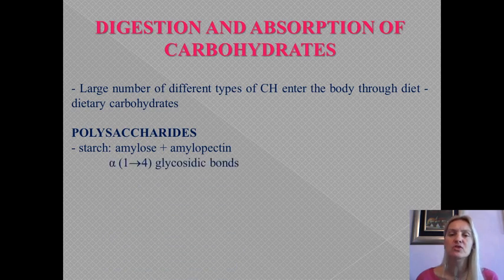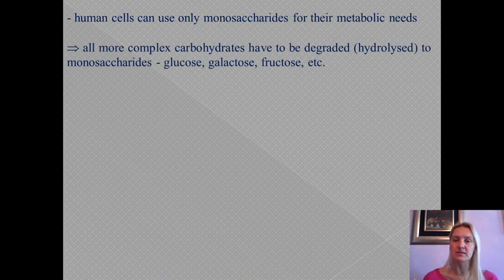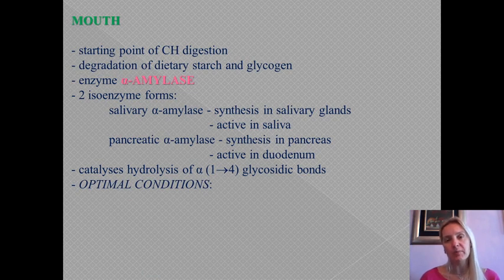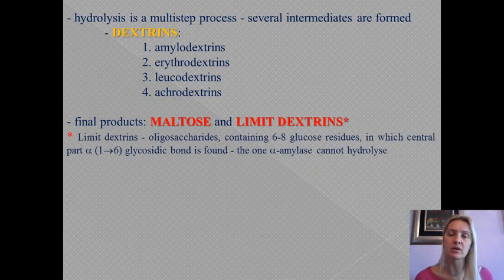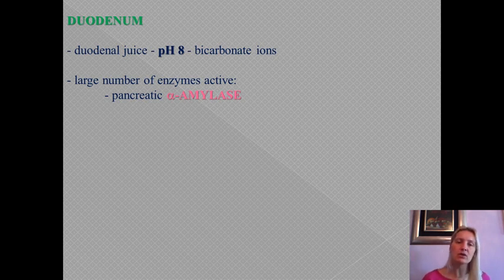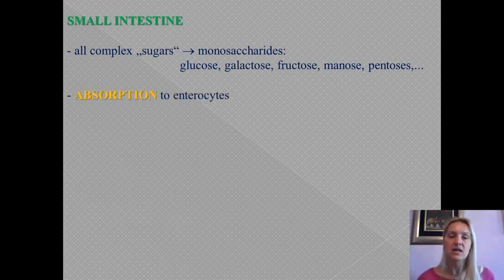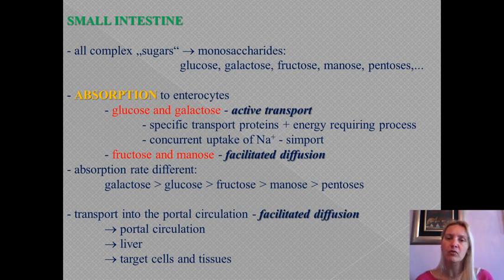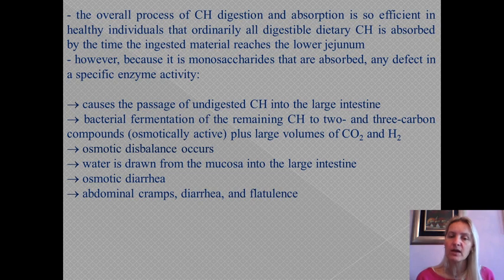Digestion and absorption of CH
This lecture is the part of the theoretical Biochemistry course for students of the Faculty of Medicine University of Novi Sad